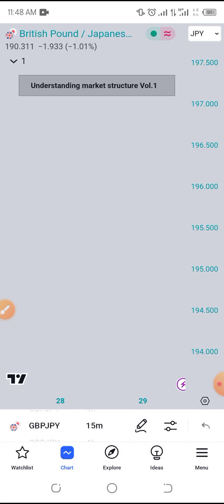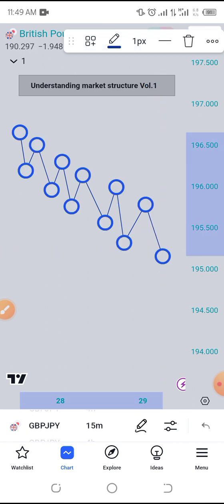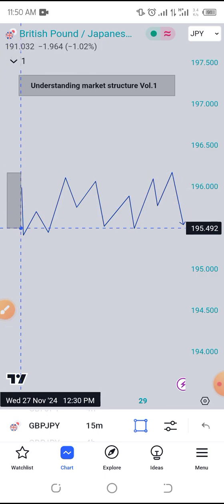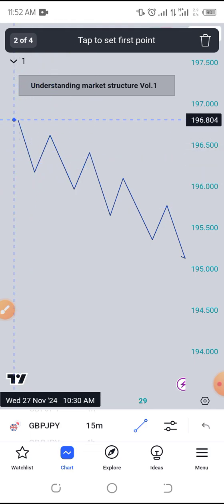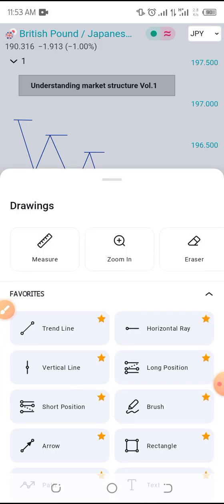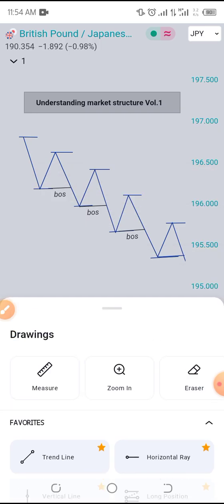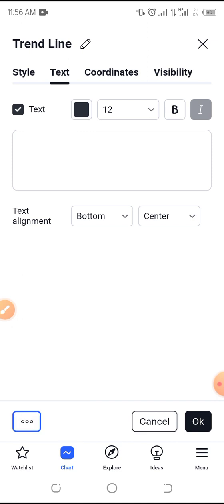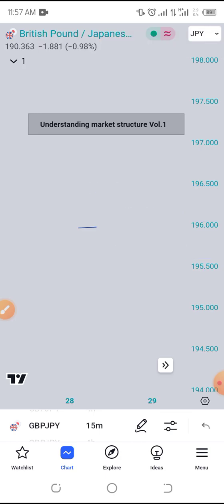Understanding Forex Maket Structure. Ep1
This video explains the basics of market structure in forex trading, covering key concepts like trends,and price action. Learn to analyze market behavior for better trading decisions. Perfect for beginners and advanced traders.

Trade along with using our recommended broker (Exness)